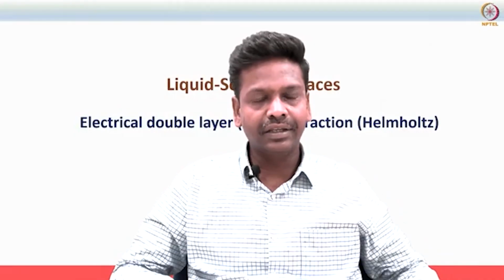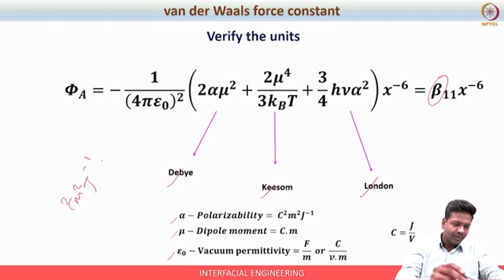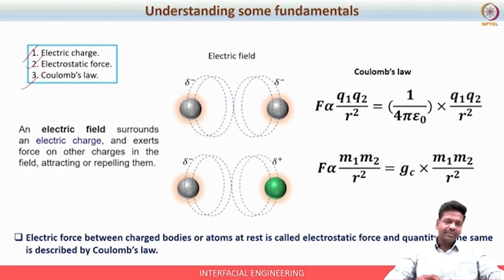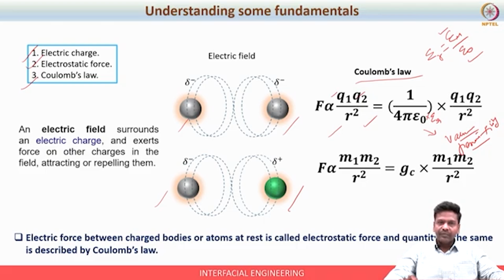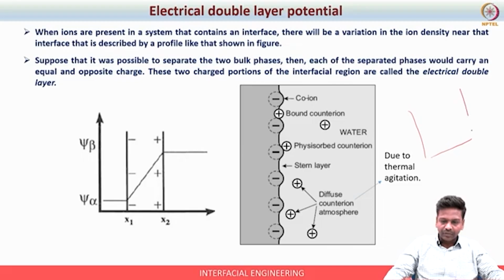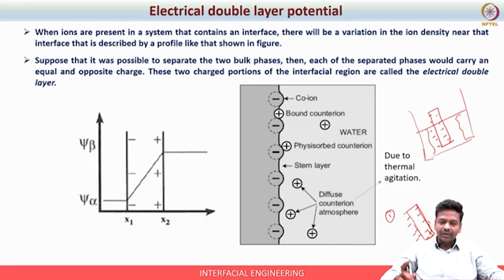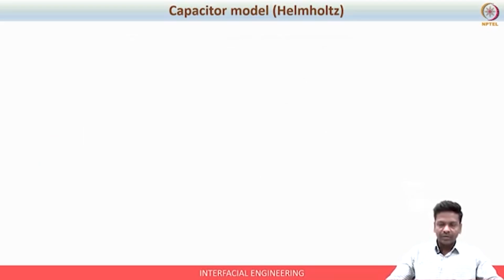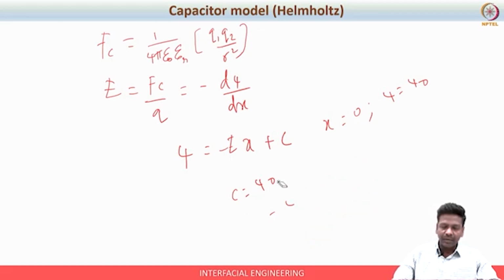Electrical double layer (EDL) interaction (Helmholtz)